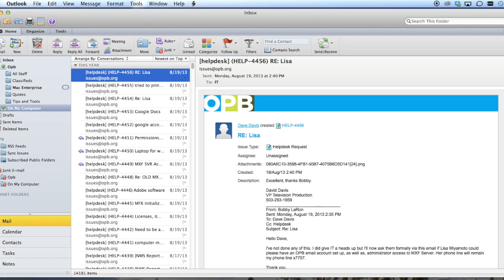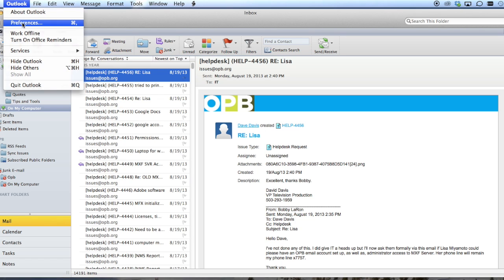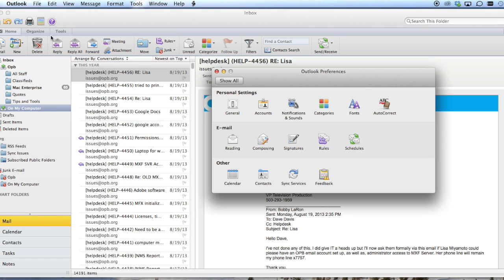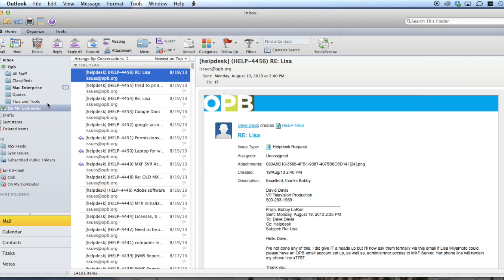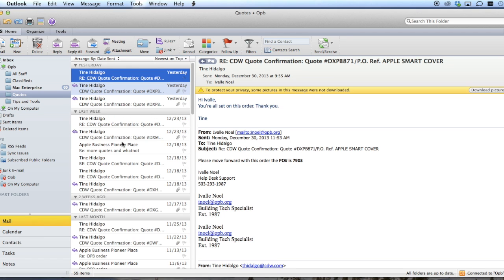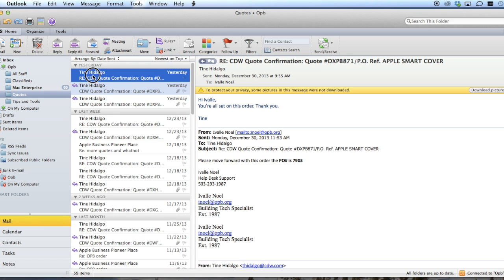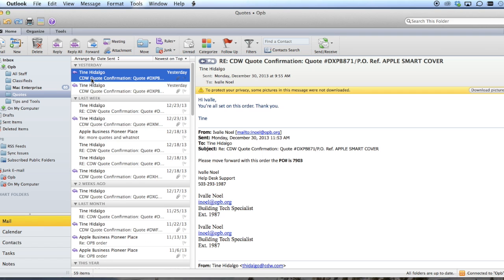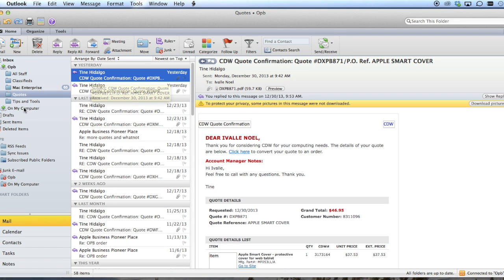Archiving Mail in Outlook 2011 for Mac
Mac OS X 10.9, Outlook 2011